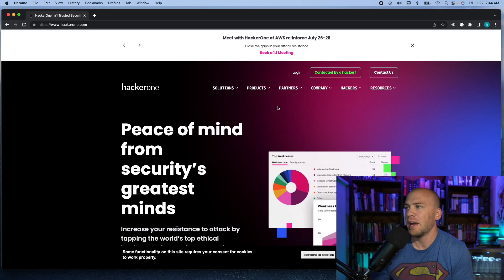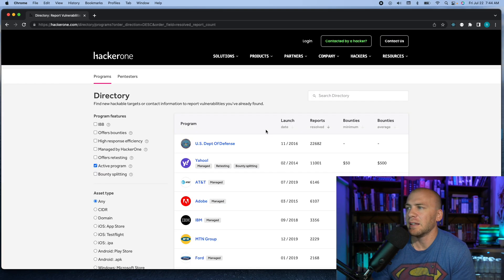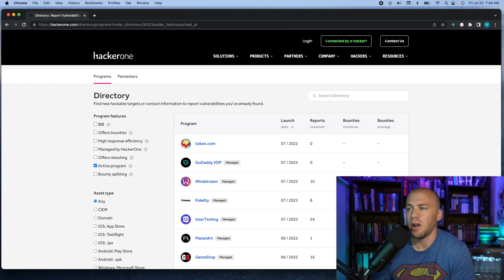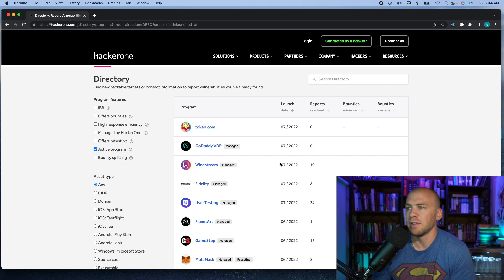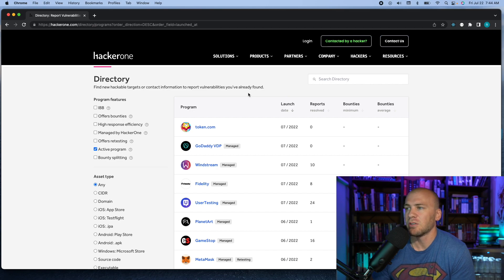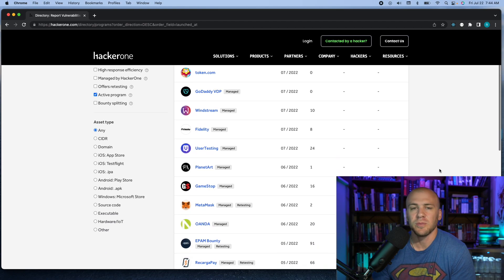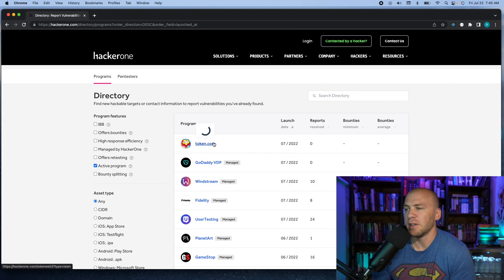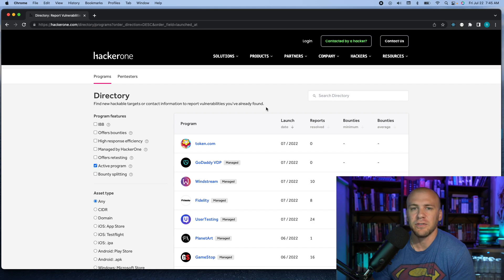How To Find First Bug in Bug Bounty | Ethical Hacking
In this video i will give 6 tips on how to find your first bug in a bug bounty program

0:00 #1
0:49 #2
1:17 #3
1:49 #4
2:23 #5
2:57 Best Tip